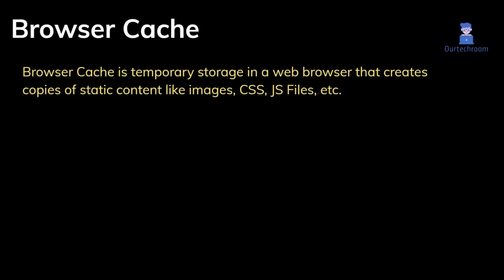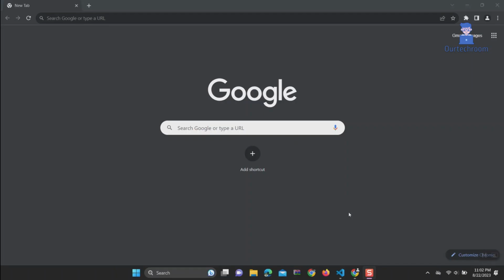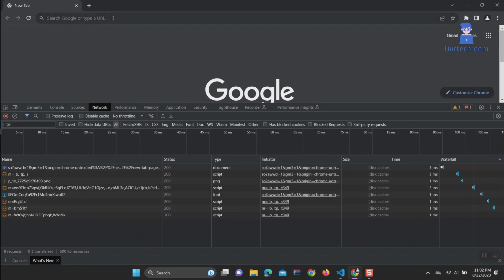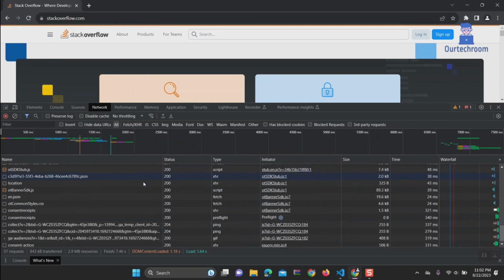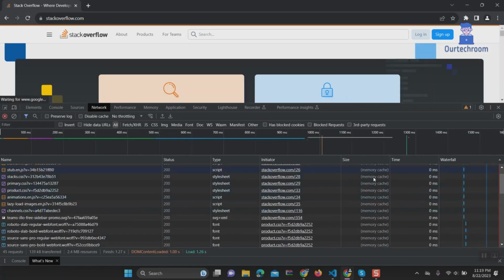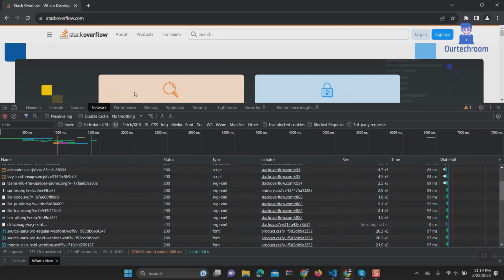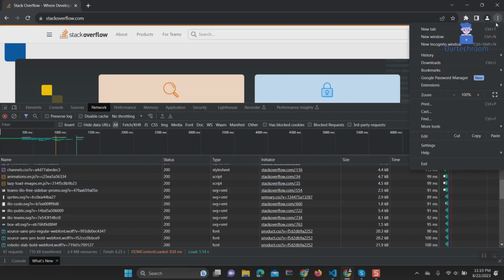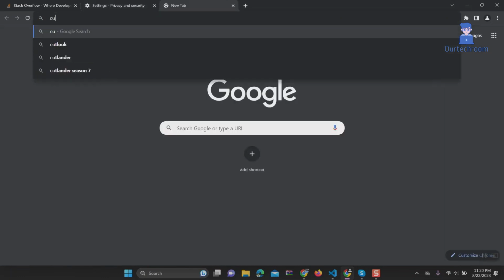Easy Ways to Refresh or Clear Cache in Google Chrome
There are 3 types of cache which can be cleared.
1. Normal Cache
2. Hard Reload Cache
3. Empty Cache and Hard Reload Cache

In this video we explain you what is cache and how to clear them .